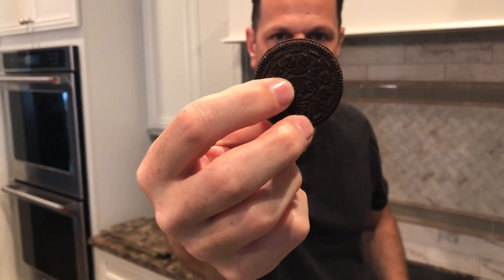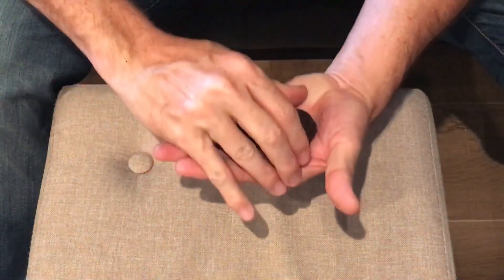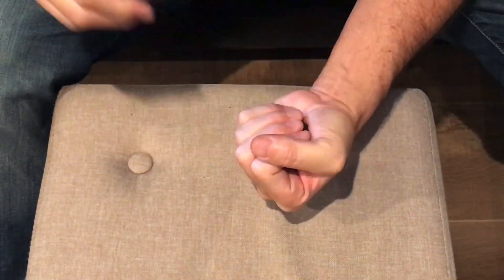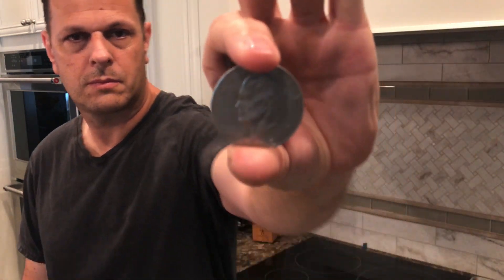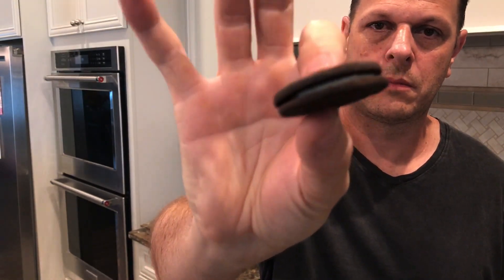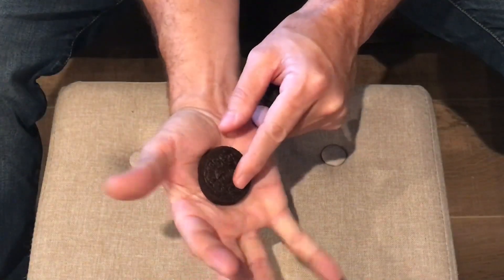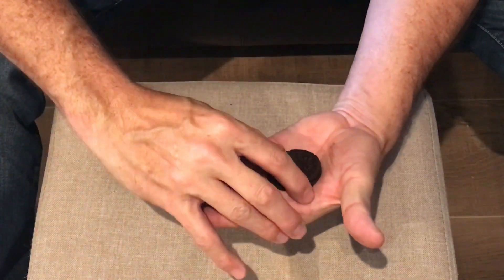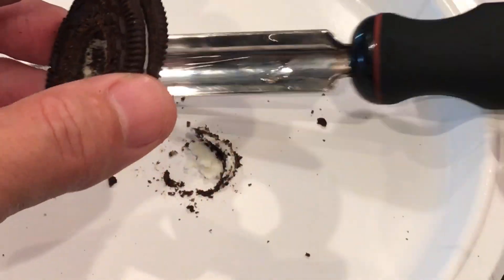Magic Tricks w/regular OREO's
This is a collection of magic tricks that can be done with regular oreo cookies.  There are not props needed to perform these close-up magic tricks.